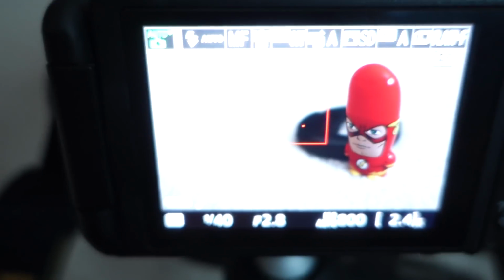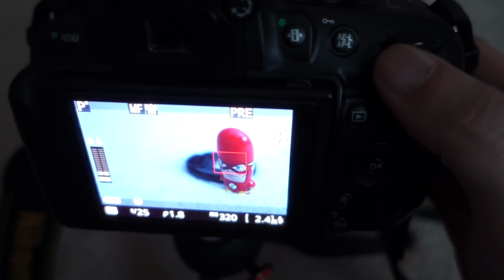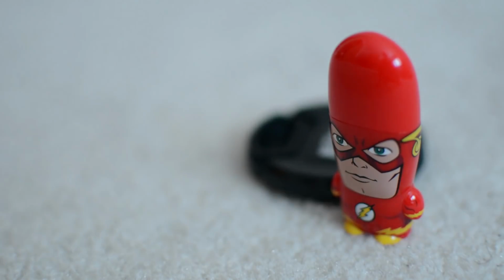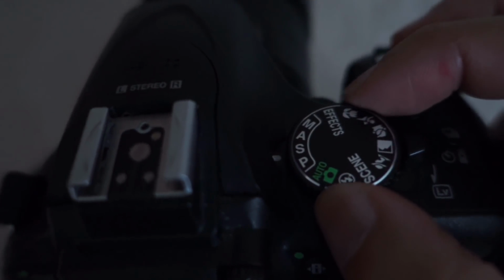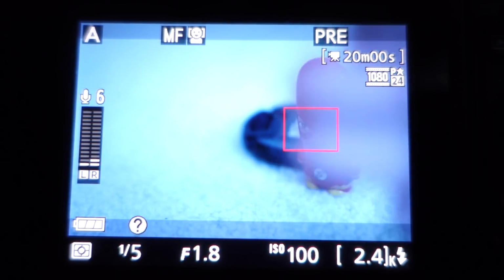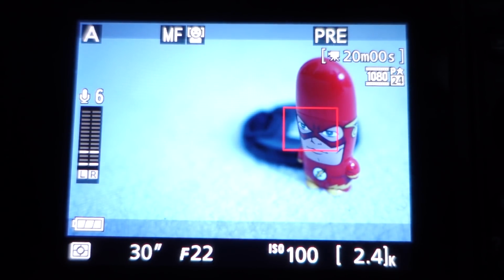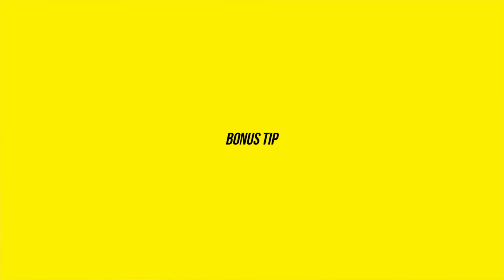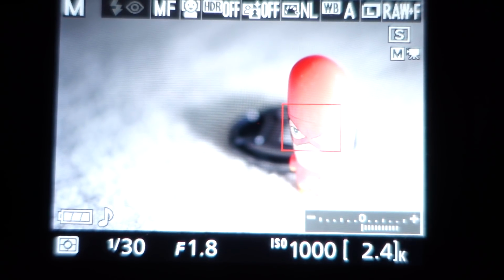How To Record Video On Nikon DSLR For BEGINNERS (D5200/D5300/D5500 Tutorial)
How to RECORD video on a Nikon DSLR? Whether you have a D5200/D5300/D5500 here is my beginner Nikon movie settings for all your videos needs!

When it comes to having the best settings for a DSLR you need to get away from these modes and eventually move to manual exposure - so here are my ways to learn.

🤳How do I START making videos? 🤳

►Camera I use: